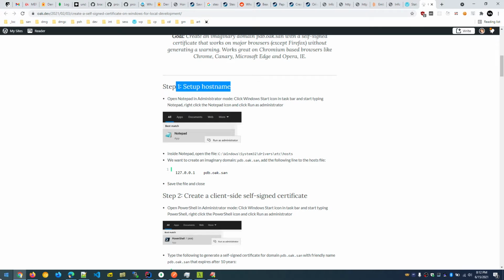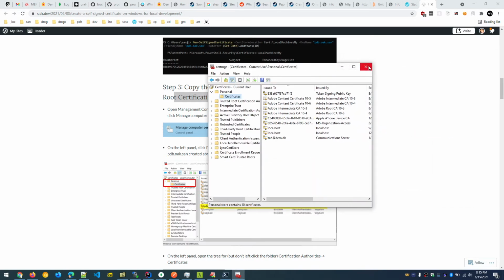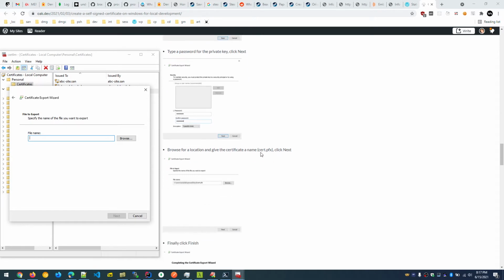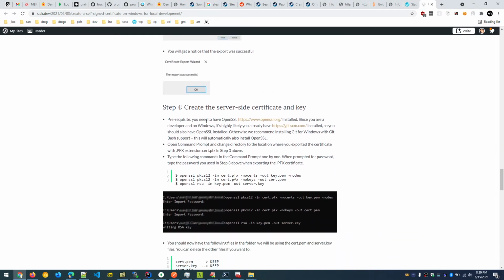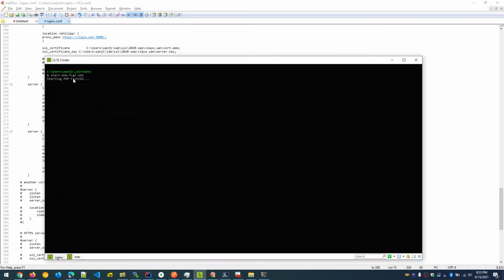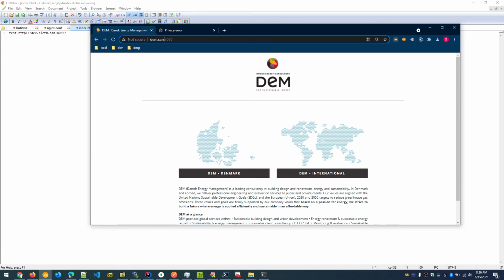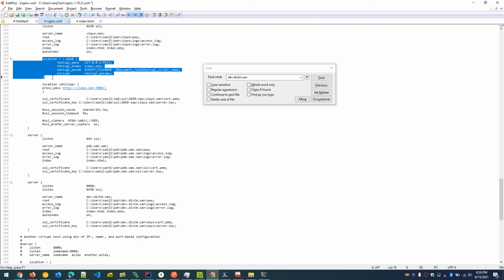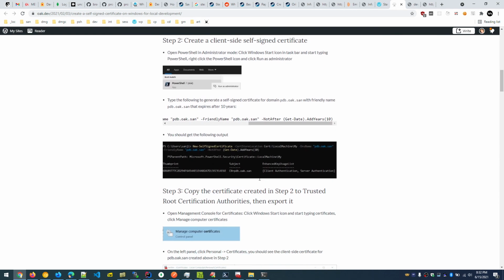Create a Self-signed Certificate on Windows for Local Development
Shows the steps to create a self-signed certificate for local development. Allows you to setup an SSL certificate on imaginary domains or sub-domains on your local dev machine without the browser generating any warnings.

The video could have been done in 10 minutes or less. But here I am showing the actual problems I am running into and the steps I am taking to solve them.

Setting up domains, servers and certificates in real-life is not without problems. This is not a scripted video. It shows the problems I face and how I resolve them.